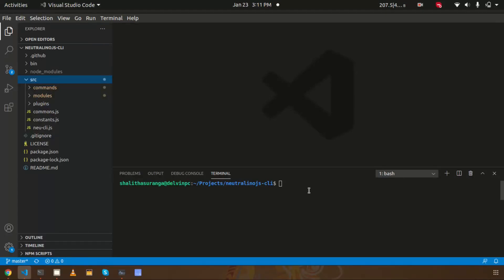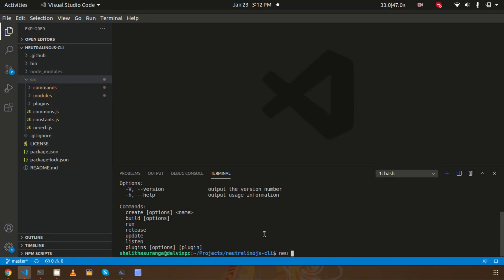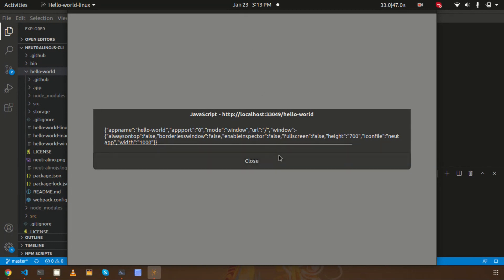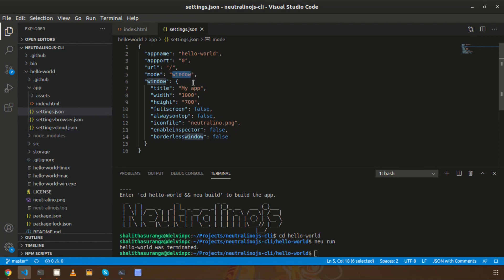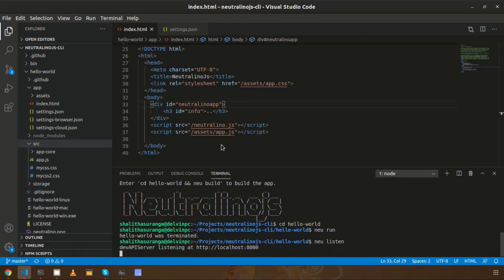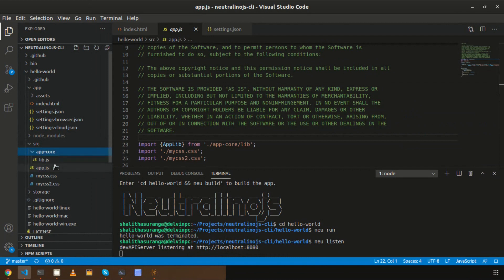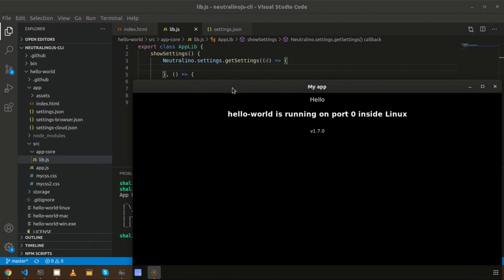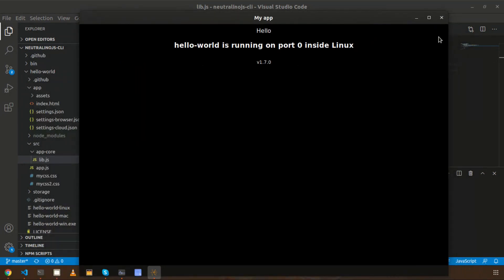How to Use the Live Reload Feature of the Neutralinojs CLI - Tutorial #4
This video explains how you can use the neu-listen command to reload your running application for code changes without closing the application window.